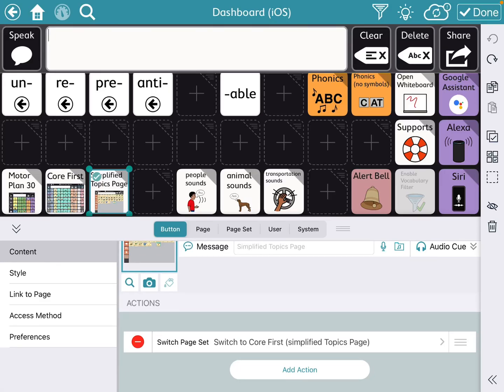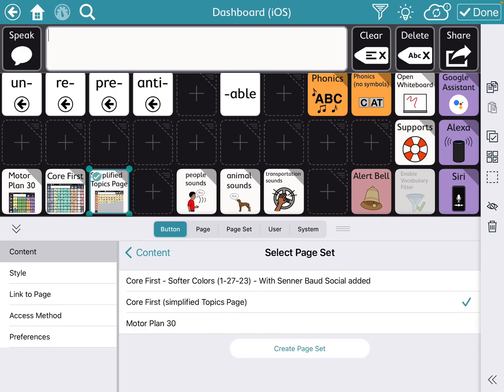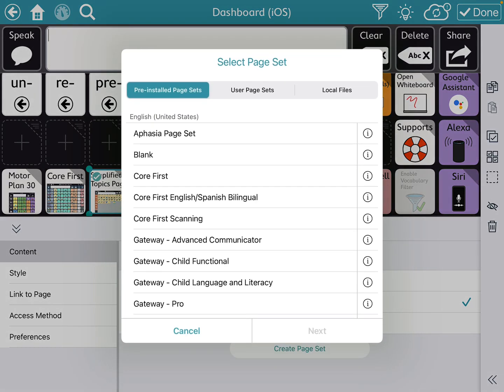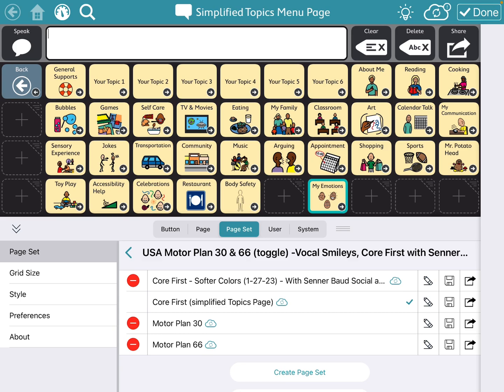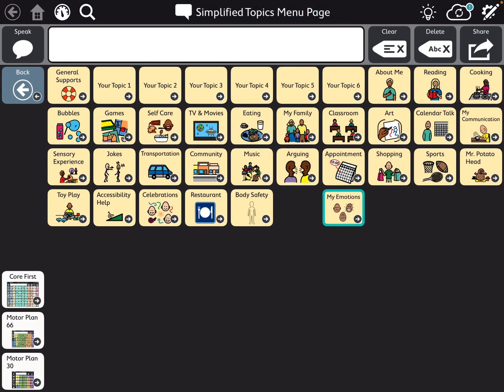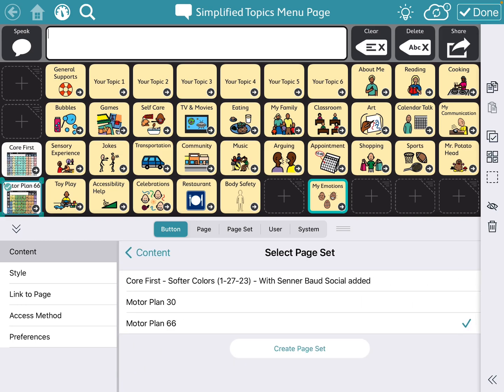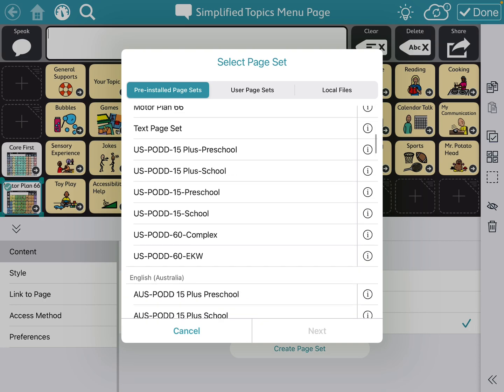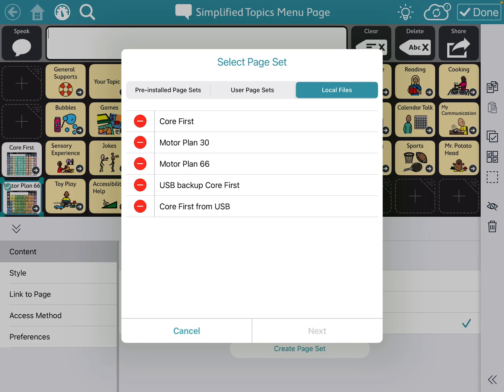TD Snap: Creating a button to toggle between the Motor Plan pageset & the Core First pageset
This video shows how I created a button to toggle between the Motor Plan and Core First pagesets in TD Snap. I wanted a way to access the Topics in Core First while maintaining the integrity of the design of the Motor Plan pageset.